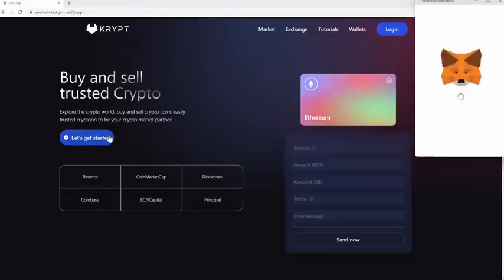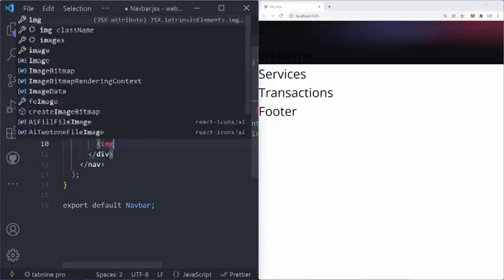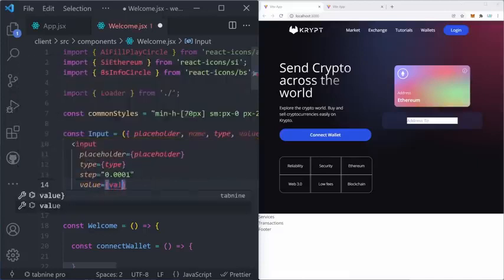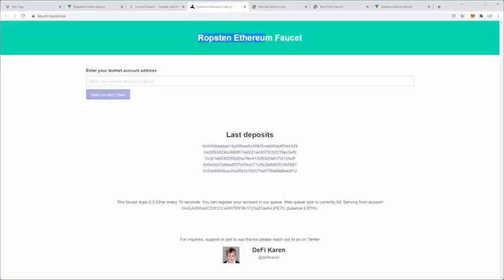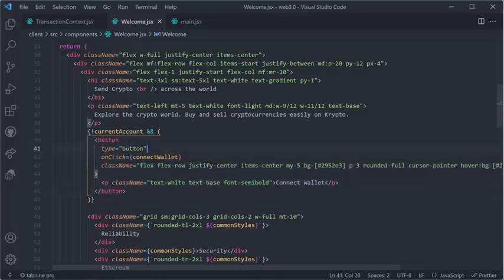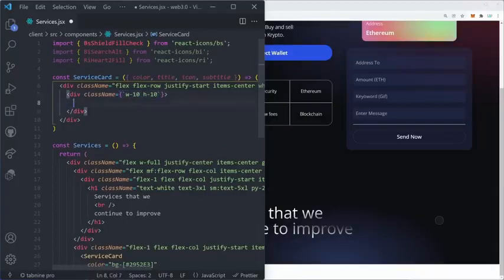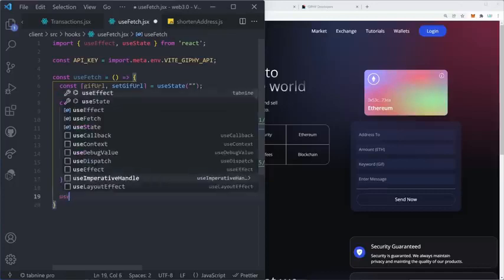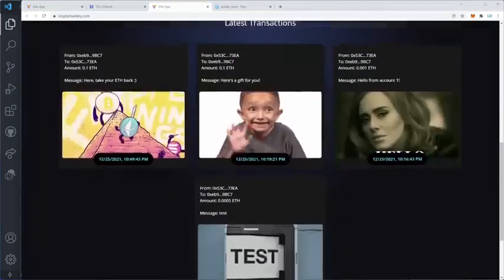Modern Web 3.0 Blockchain App on Solidity